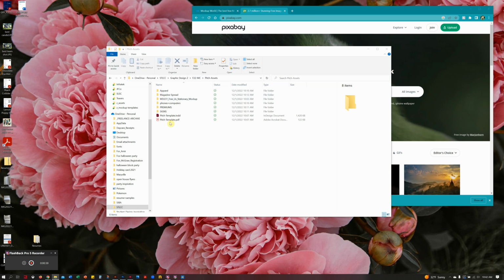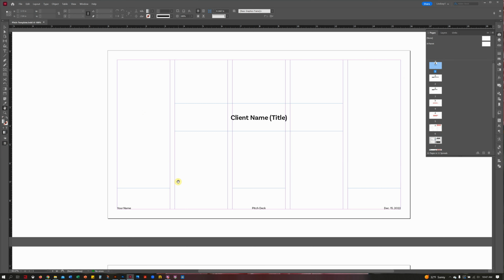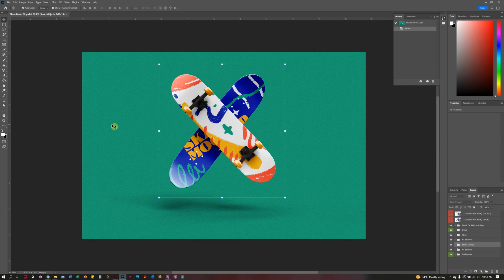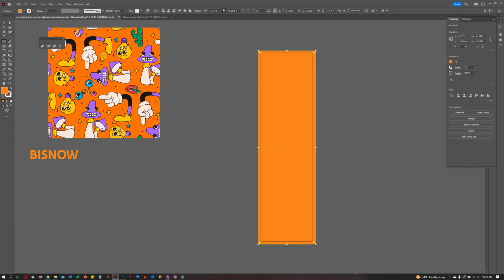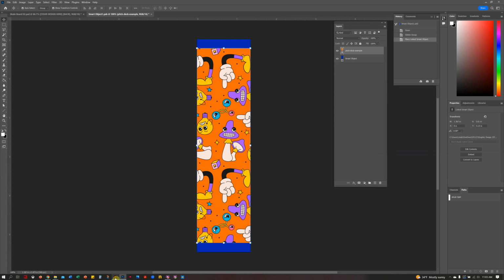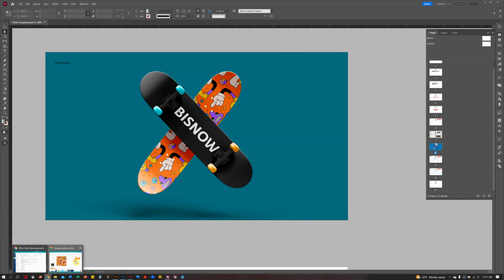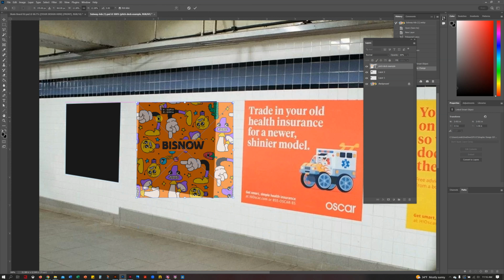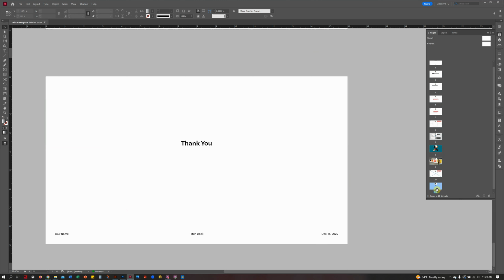Pitch Deck and Mock Ups Walk Through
Walk through of Pitch Deck template and how to use PSD Mockups for STLCC GD 2 Visual Identity project. STLCC_ART134